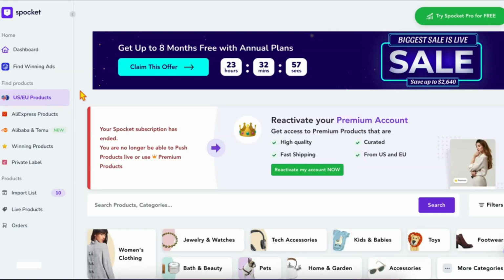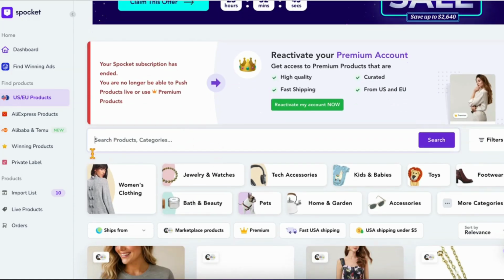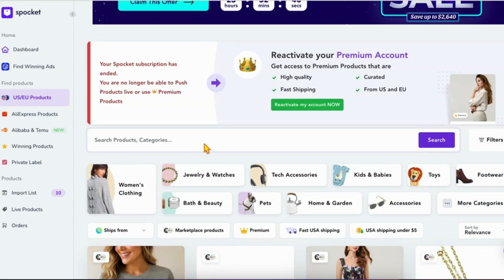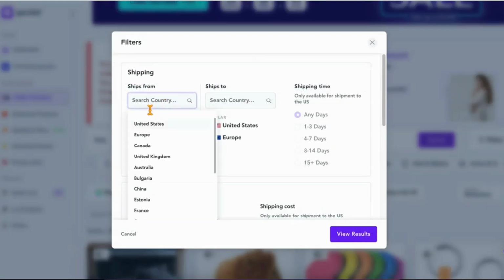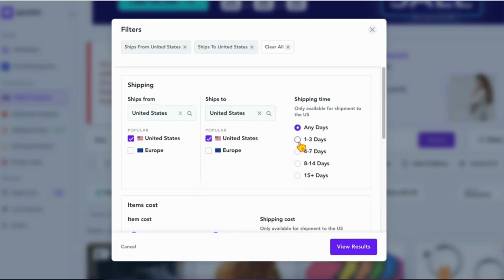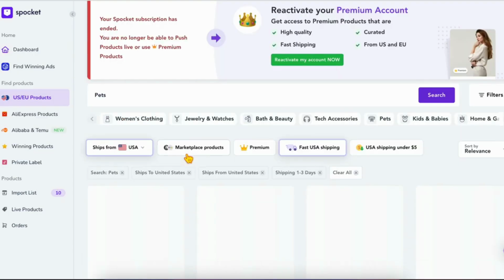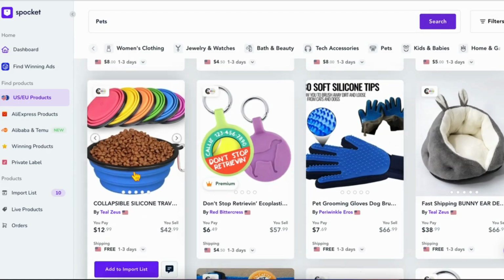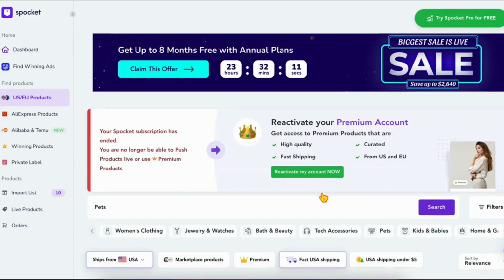How to Find the Best Products on Spocket for Your Dropshipping Store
right now! Learn step by step how to search, filter, and select products on Spocket efficiently. From entering product names, setting shipping filters, to exploring items ready to ship in 1–3 days, this guide shows you exactly how to maximize your dropshipping potential. Don’t miss out on finding high-quality products fast and boosting your sales today!